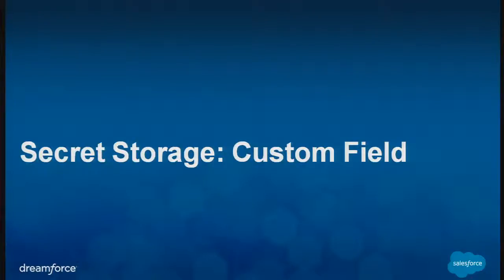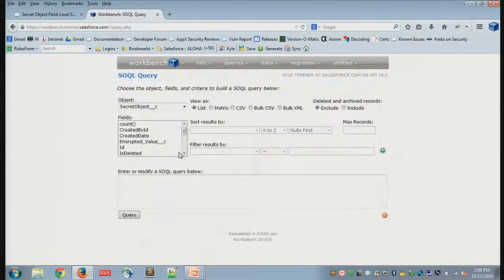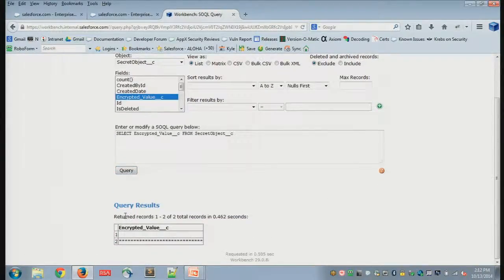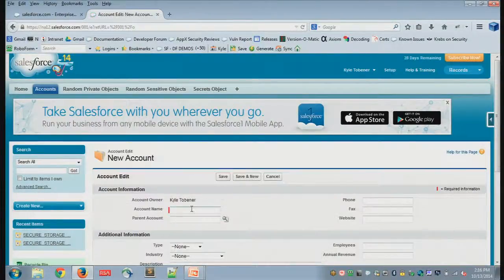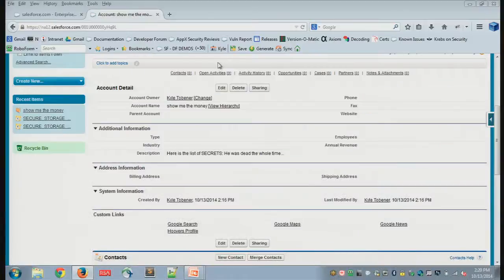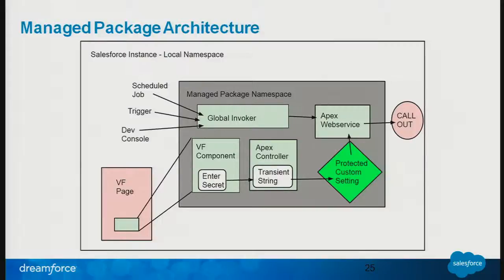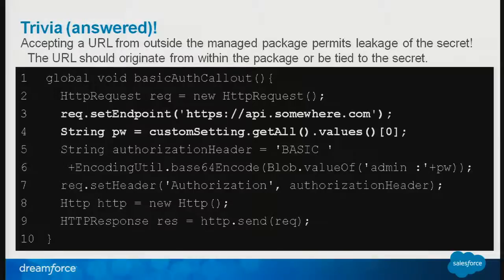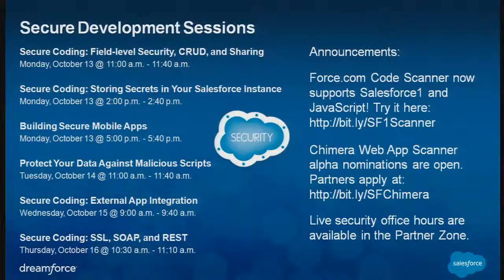Secure Coding: Storing Secrets in Your Salesforce Instance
Preparing to integrate? Join us to better understand how to store sensitive secrets on the Force.com platform. Learn all the best practices for keeping your passwords, keys, and tokens secure. We'll walk you through encrypted fields, protected custom settings, and Apex crypto methods that provide you with all the knowledge you need to store a secret.